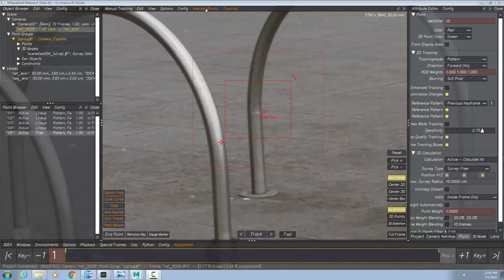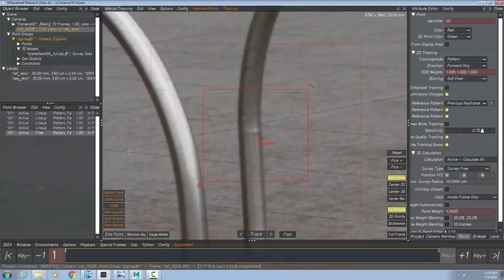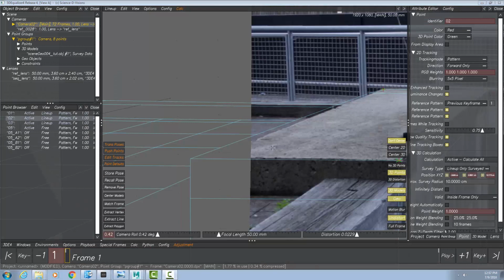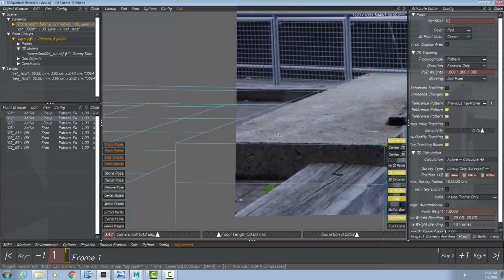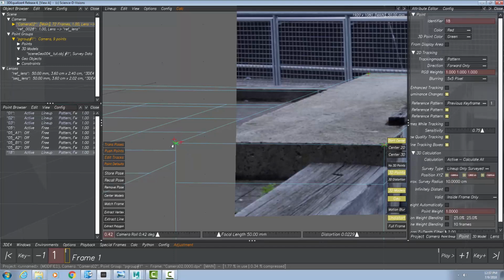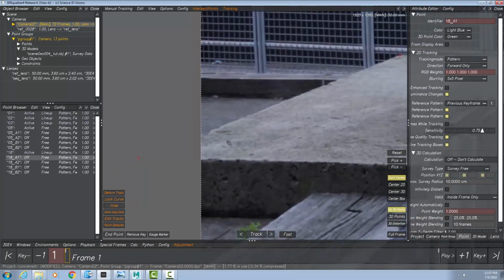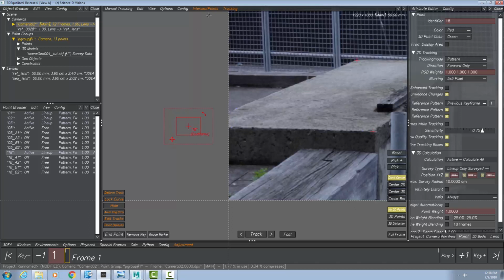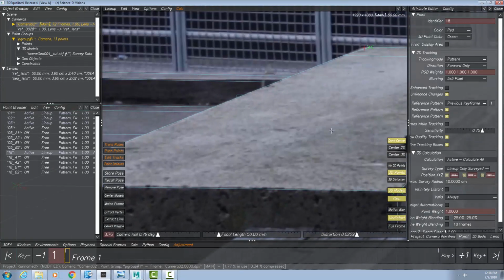3DEqualizer Point from Intersect Script Tutorial